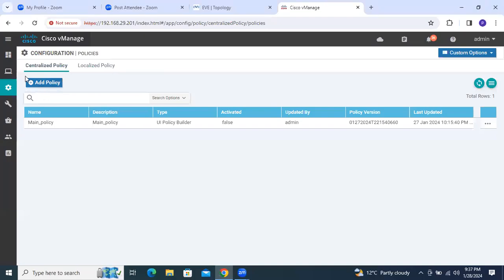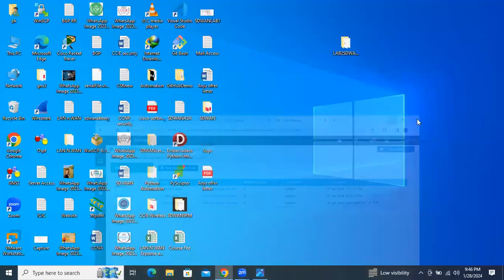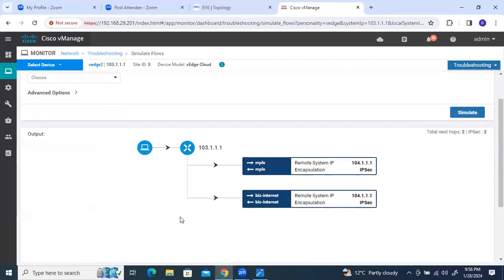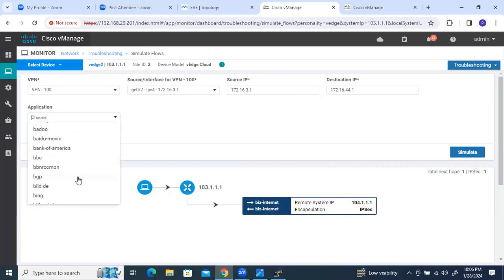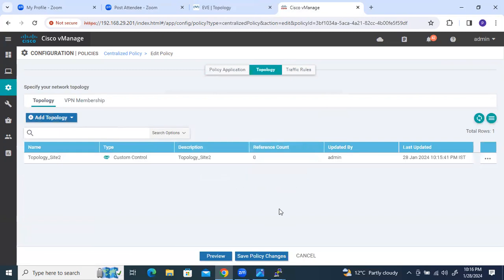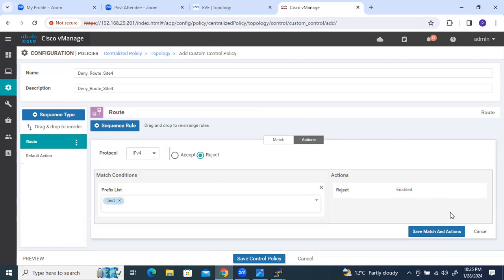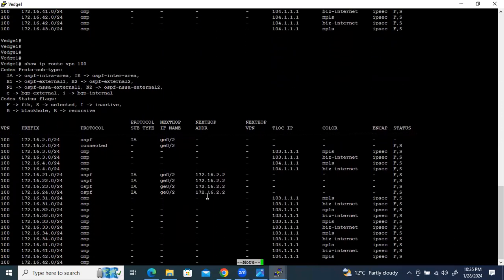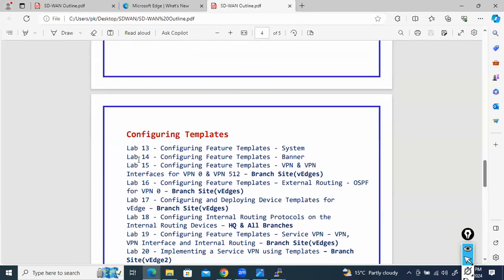Day 7 sdwan